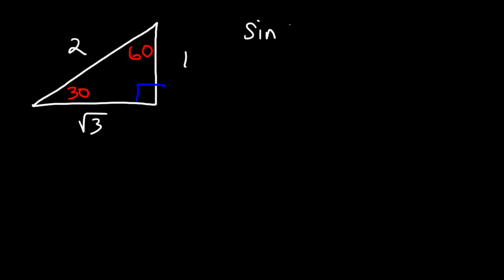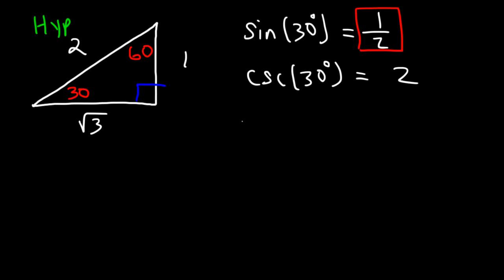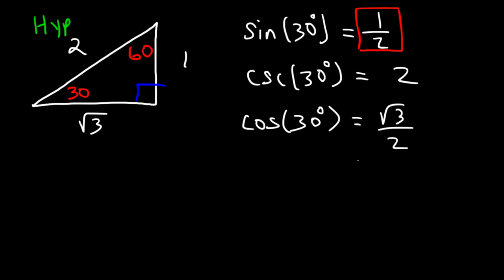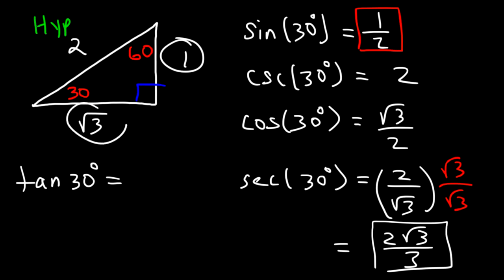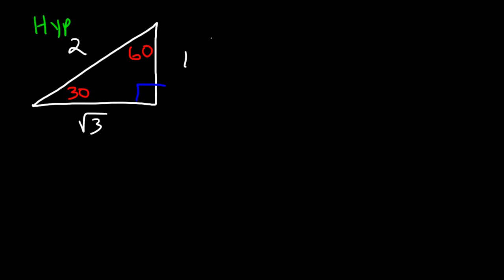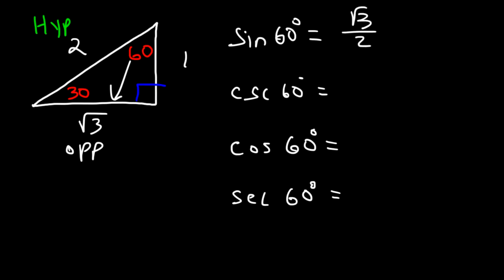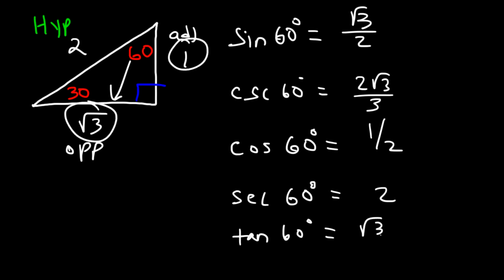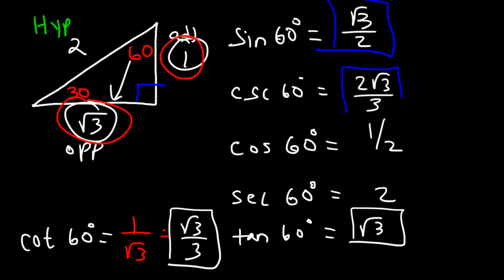30-60-90 Triangles - Special Right Triangle Trigonometry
This trigonometry video tutorial provides a basic introduction into 30-60-90 triangles.  It explains how to evaluate trigonometric functions such as sine and cosine using right triangle trigonometry.